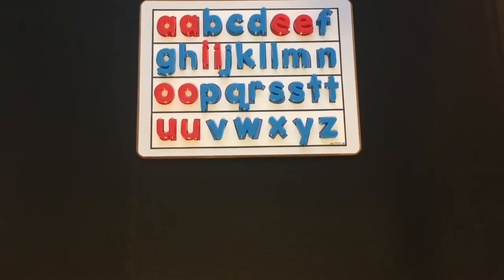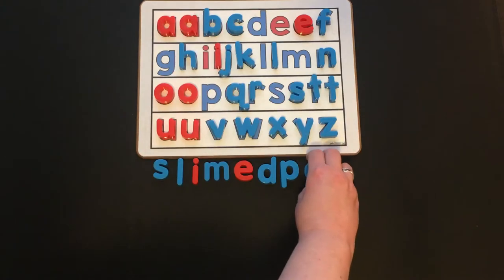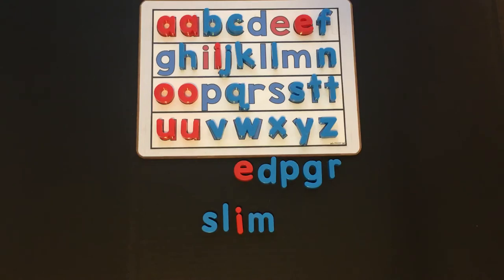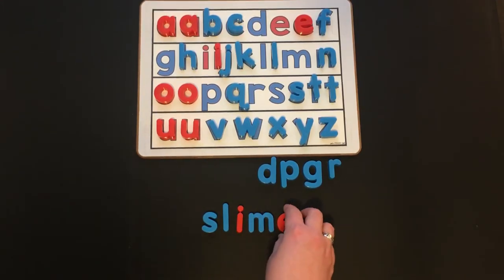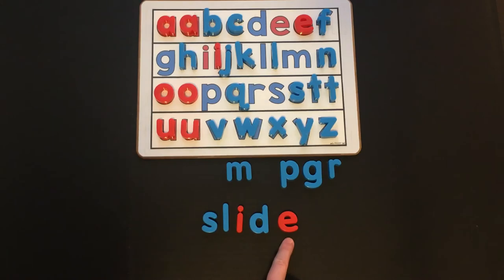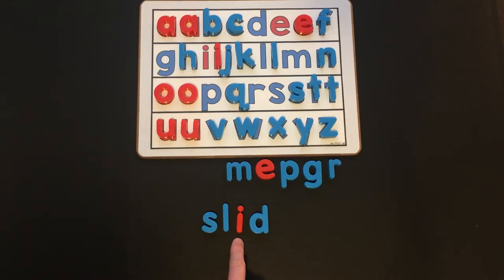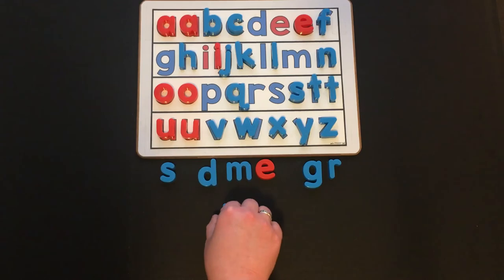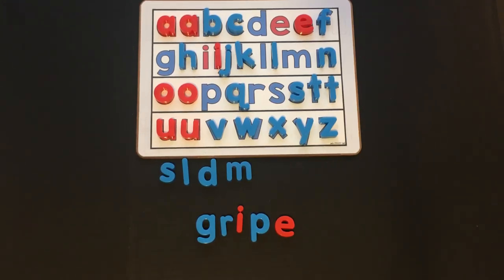Level H Phonics Lesson 7